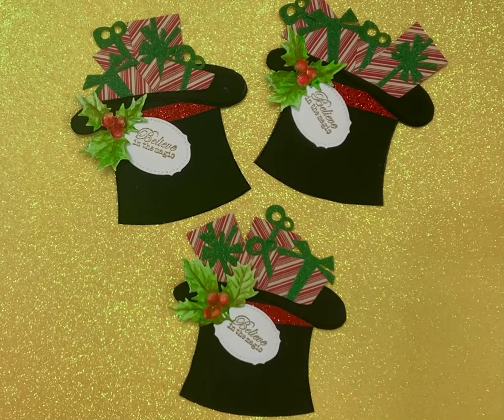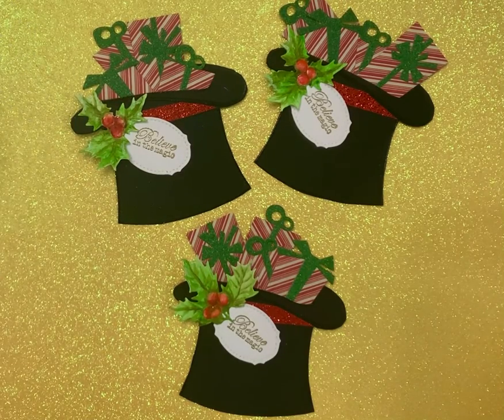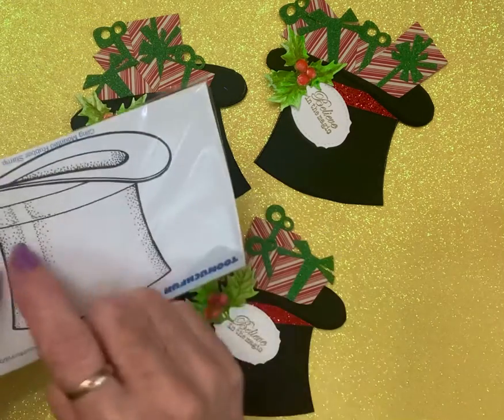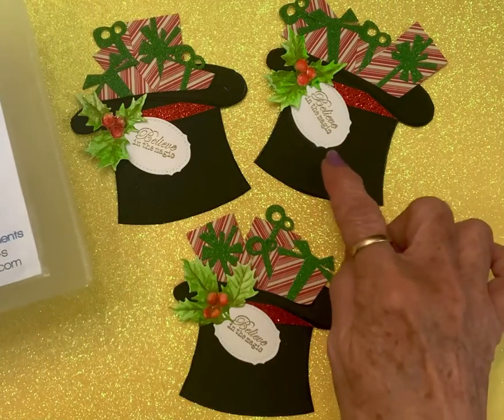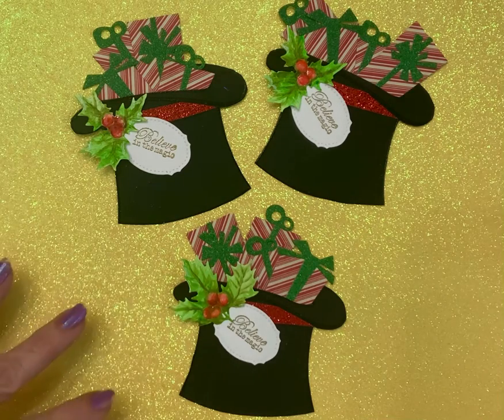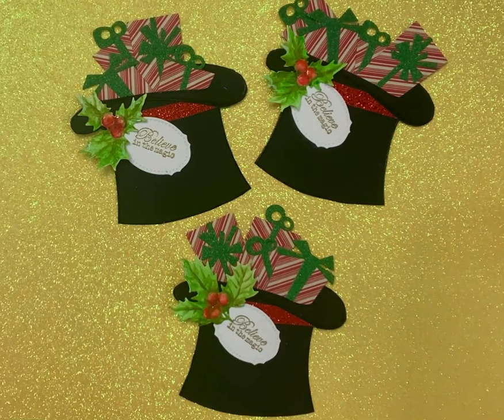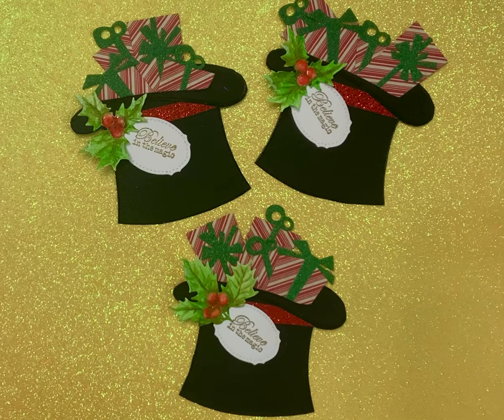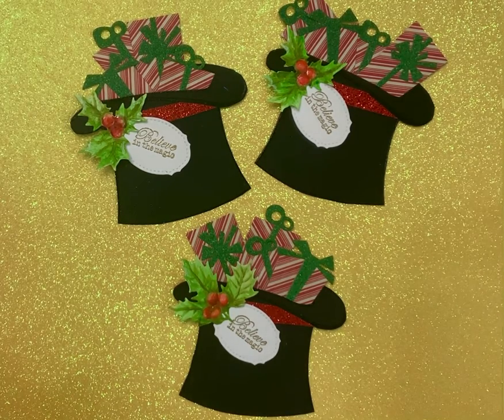stampplay hosted by Susan’s Heartstrings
Check out Susan’s channel and join us for this open Collab
Thanks for hosting Susan!